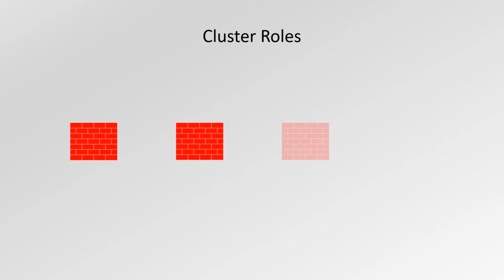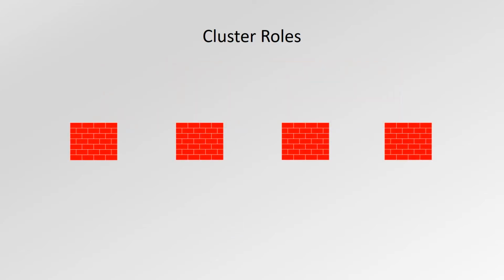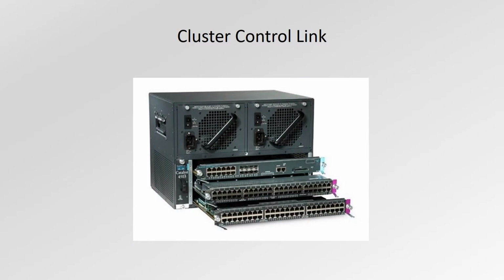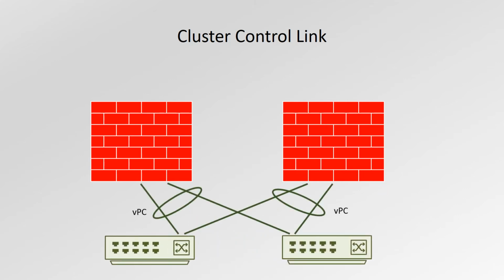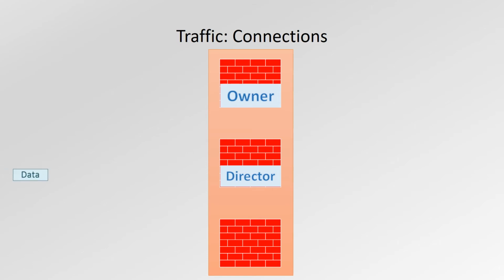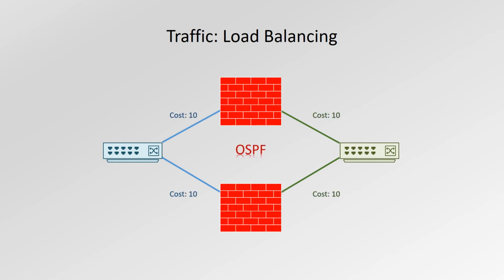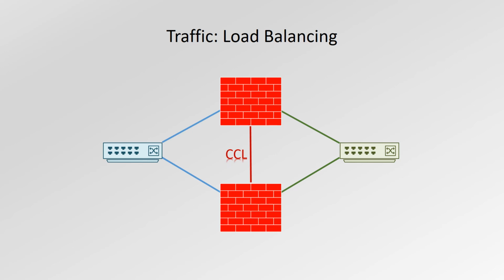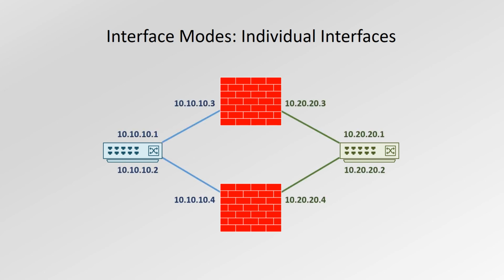ASA Firewalls | High Availability with Clustering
Using clustering on the Cisco ASA is a good way to provide high availability in your network.

Clustering is my favourite HA, as it allows all ASA's to pass traffic. No ASA's are sitting there idle waiting for a failure!

This can be done in a few different ways. One of the best is with spanned-etherchannel mode. This allows for VSS or vPC on the switching infrastructure, and a single port-channel for the entire cluster.

This is supported further by the cluster control link (ccl). This is used so the master can communicate flow details with the slave units.

Clusters can even be used with multiple context mode.